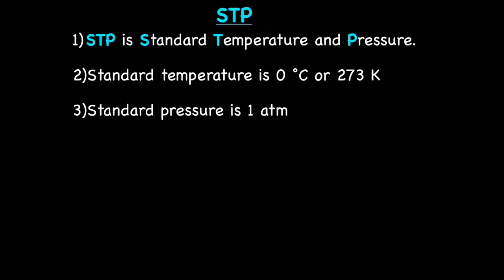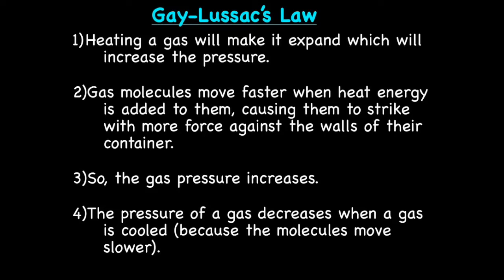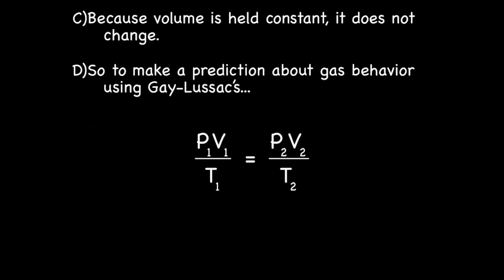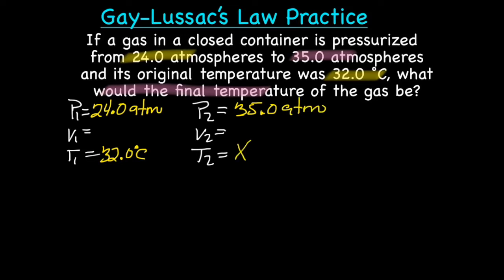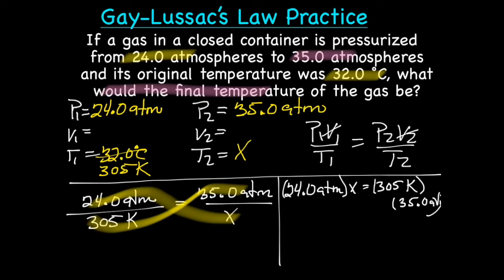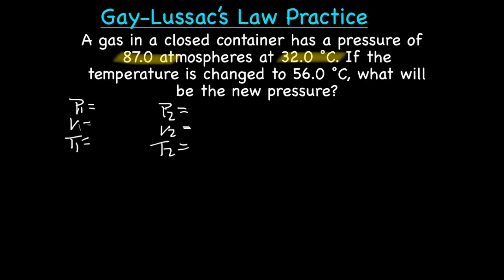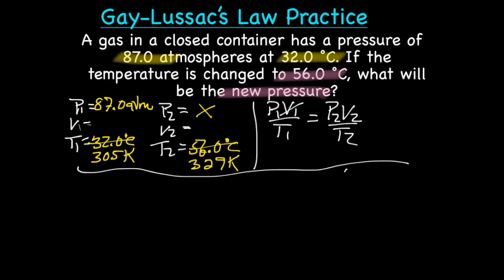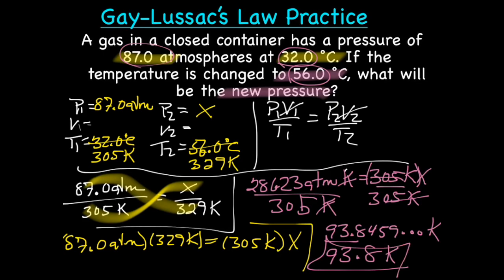Gay-Lussac's Law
In this lecture we discuss the relationship between the pressure and temperature of a gas, and how to use Gay-Lussac's Law to predict gas behavior.